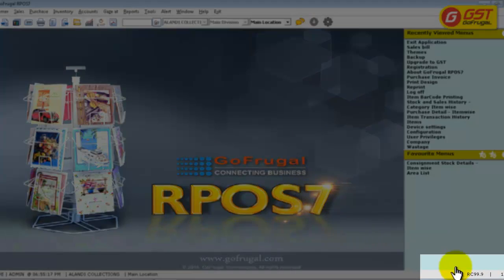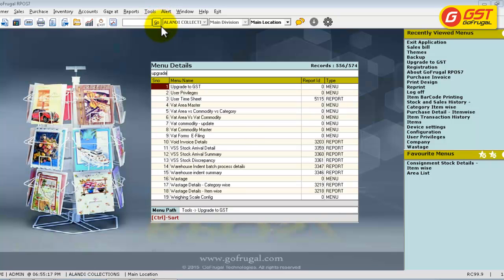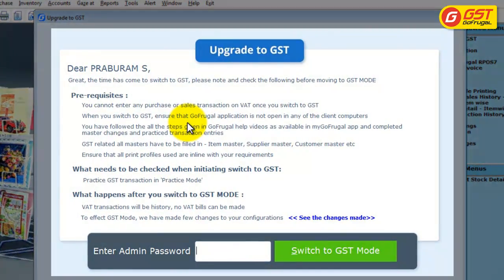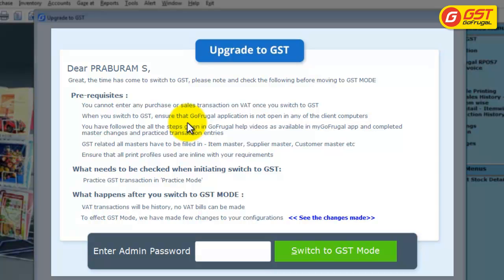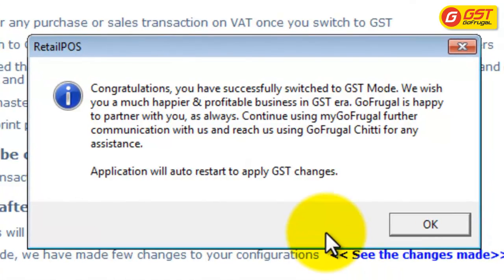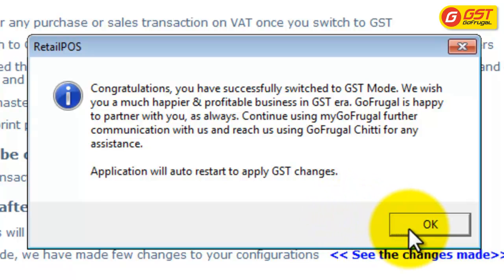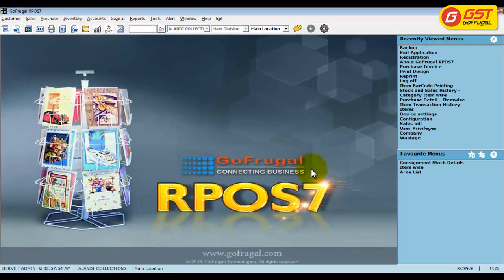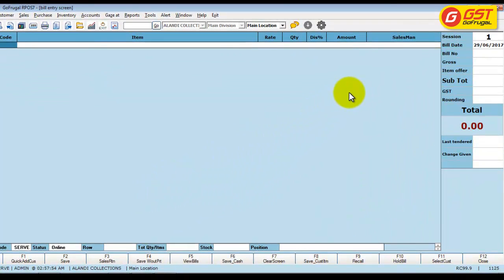One Click to go 'GST Mode' in your GoFrugal RPOS7 | Upgrade to GST - Final Chapter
The time has come. Upgrade to GST with GoFrugal RPOS7

I'm Praburam, in this video I will guide you how to upgrade to GST mode in GoFrugal RPOS7

What needs to be checked -
- Convert all pending VAT transactions like purchase invoice,transfer out etc.
- Only Server (this) computer on with GoFrugal product, all other client computer GoFrugal application should be shut down
- Your business GSTIN - GST Identification needs to be entered Company Registration master
- GST related all masters have to be filled in - Item master, Supplier master, Customer master etc
- Check your 'myGoFrugal app - 'GST Updates menu' for help videos
- Practice GST transactions in 'Practice Mode'

What happens after you switch to GST MODE -
- VAT transactions will be history, no VAT bills can be made

Congratulations, if you have successfully switched to GST Mode. We wish you a much happier & profitable business in GST era. GoFrugal will be together in this journey with you, as always. Keep in touch with GoFrugal Chitti for further communication with us